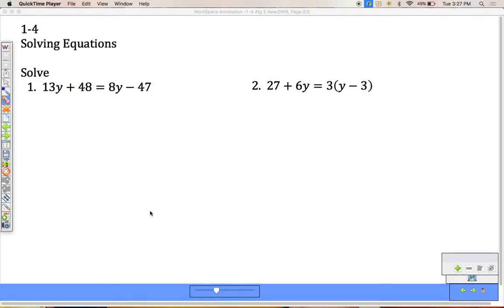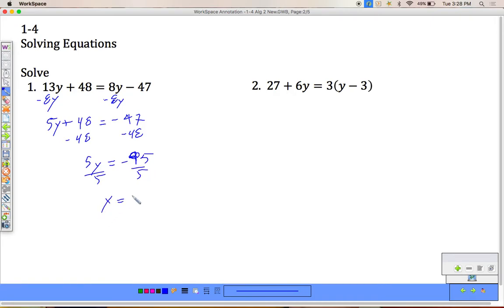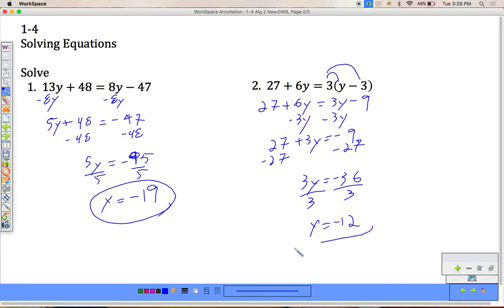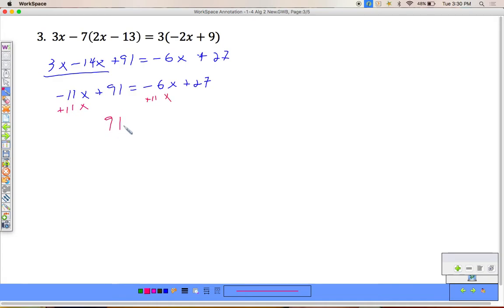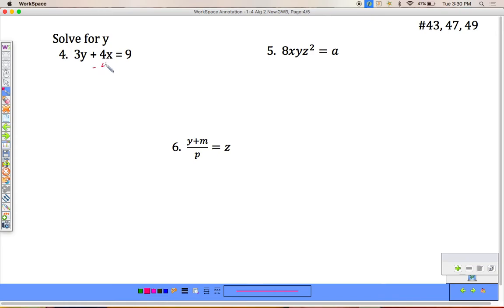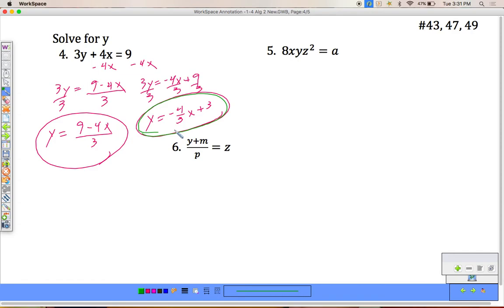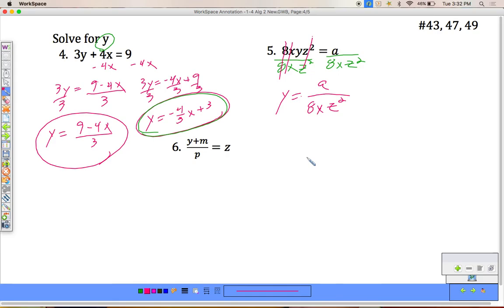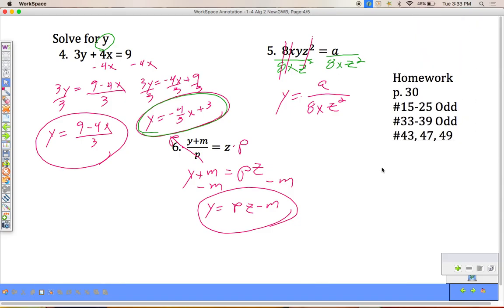Solving equations Alg 2